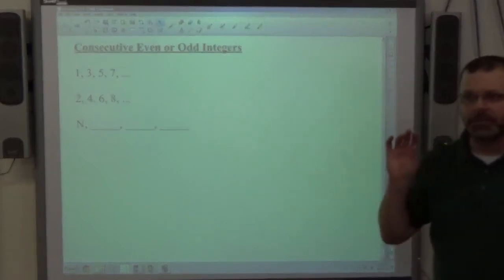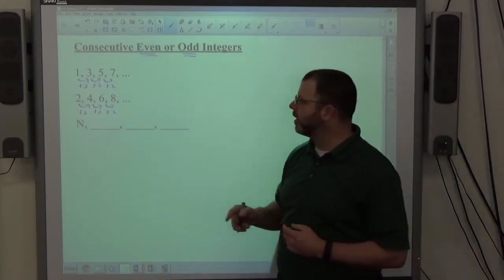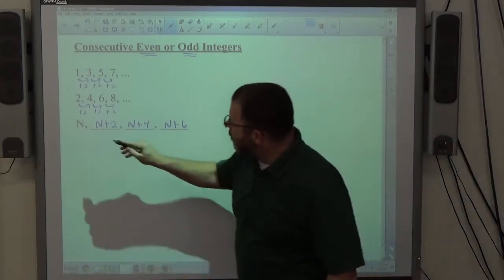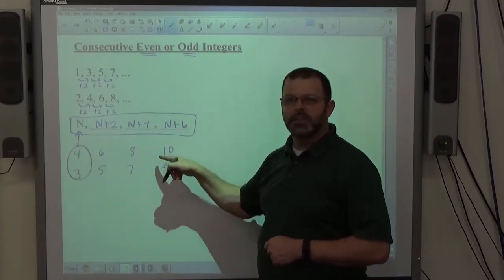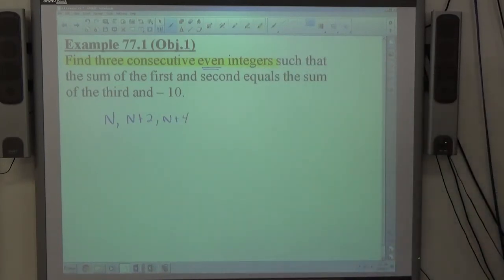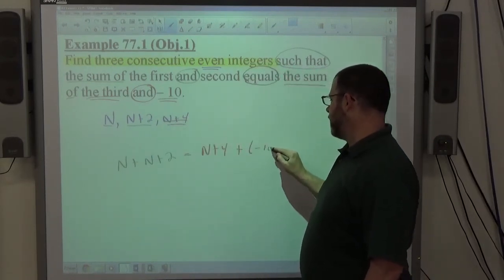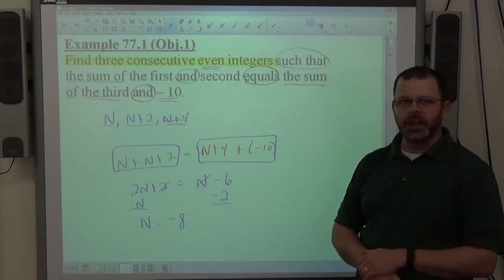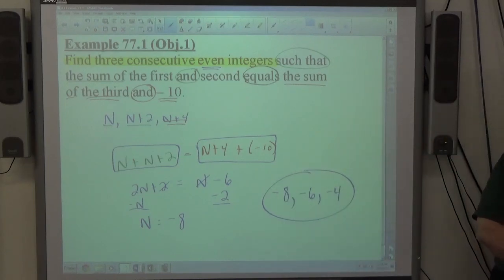Algebra I Example 77.1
Solve a consecutive even integer word problem.